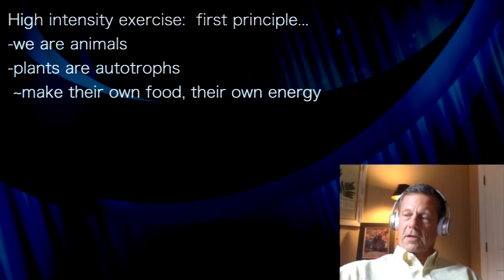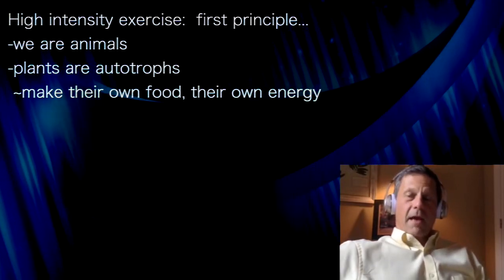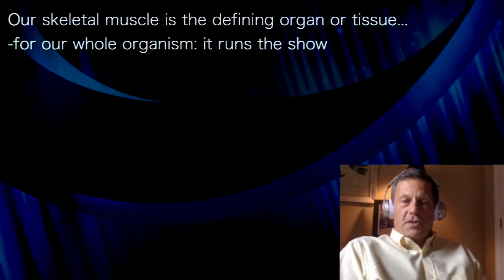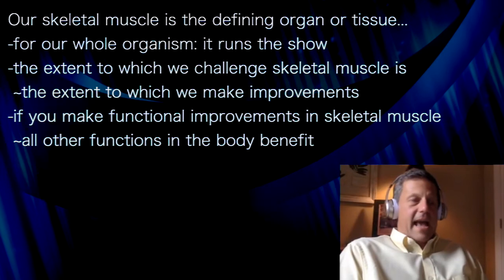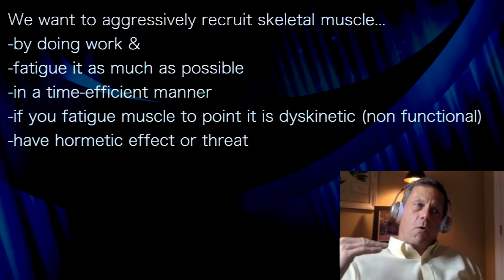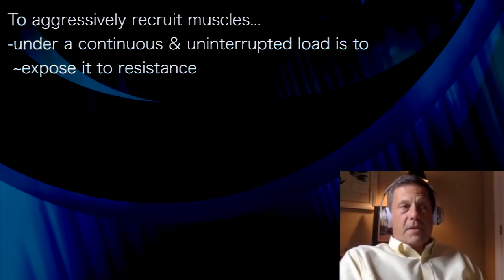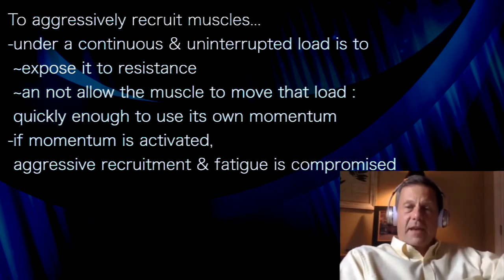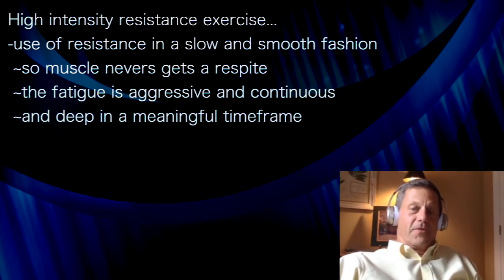McGuff 1: RESISTANCE EXERCISE at HIGH INTENSITY…no muscle respite, aggressive load to timely fatigue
presents episode 303: Doug McGuff
with Wild Warrior Nutrition podcast

High intensity exercise:  first principle...
-we are animals
-plants are autotrophs
 ~make their own food, their own energy
-animals are heterotrophs
 ~must go and acquire their food
 ~key attribute:  movement
-without movement, we cannot
 ~eat food
 ~keep from becoming food

-we are animals
-plants are autotrophs

Our skeletal muscle is the defining organ or tissue...
-for our whole organism: it runs the show
-the extent to which we challenge skeletal muscle is
 ~the extent to which we make improvements
-if you make functional improvements in skeletal muscle
 ~all other functions in the body benefit

We want to aggressively recruit skeletal muscle...
-by doing work &
-fatigue it as much as possible
-in a time-efficient manner
-if you fatigue muscle to point it is dyskinetic (non functional)
-have hormetic effect or threat
-triggers an adaptive response from the body
-becomes stronger, including all of the
 ~metabolic & physiologic subsystems

To aggressively recruit muscles...
-under a continuous & uninterrupted load is to
 ~expose it to resistance
 ~an not allow the muscle to move that load :
 quickly enough to use its own momentum
-if momentum is activated,
 aggressive recruitment & fatigue is compromised

High intensity resistance exercise...
-use of resistance in a slow and smooth fashion
 ~so muscle never gets a respite
 ~the fatigue is aggressive and continuous
 ~and deep in a meaningful timeframe